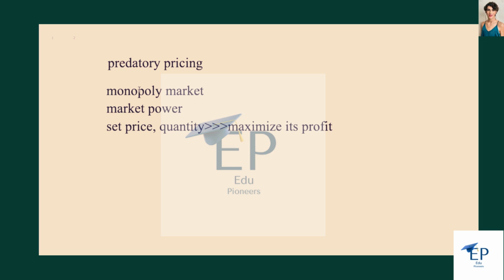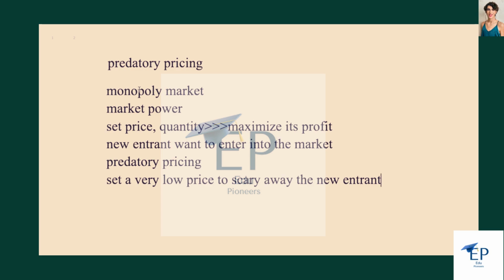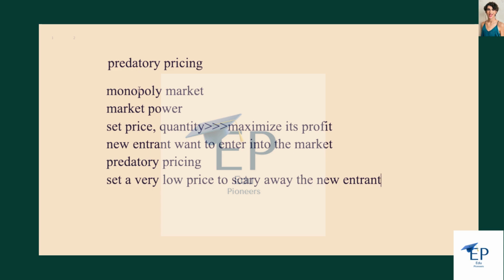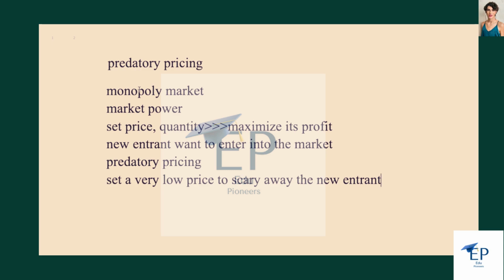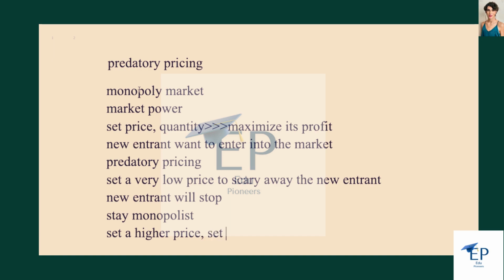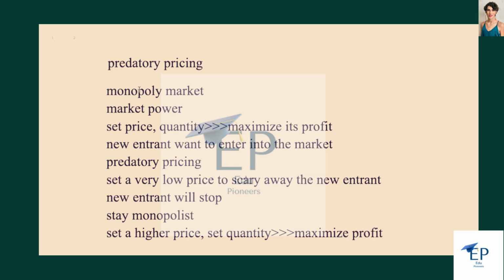What is predatory pricing?